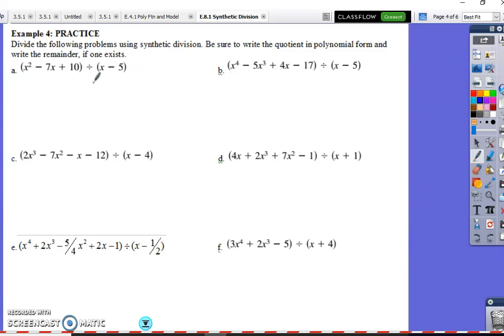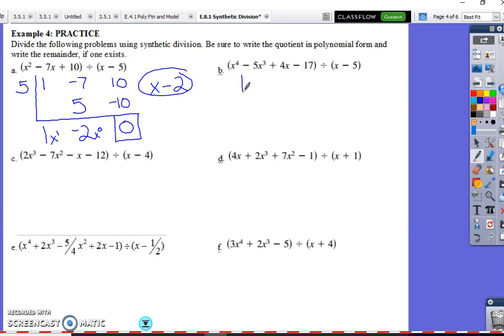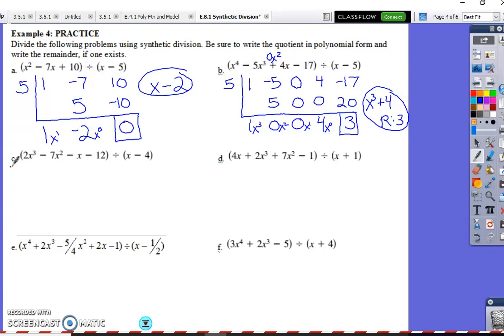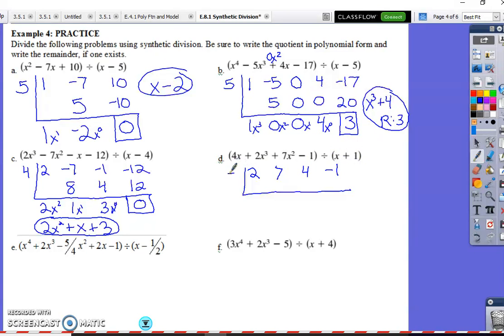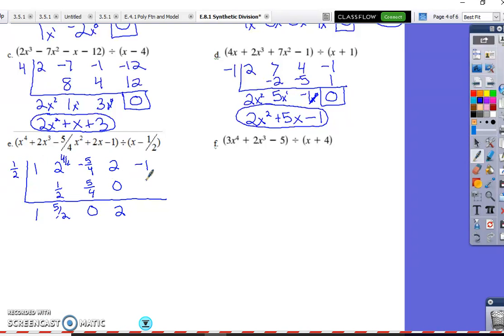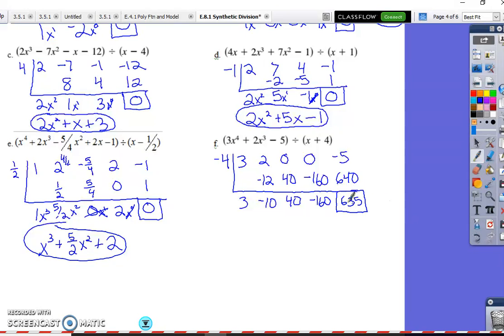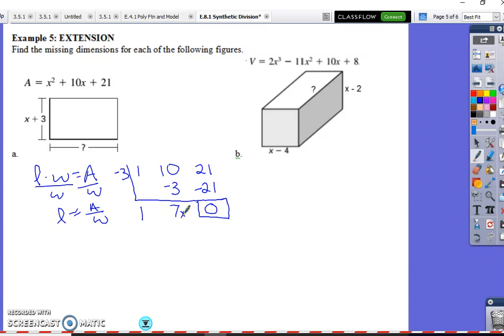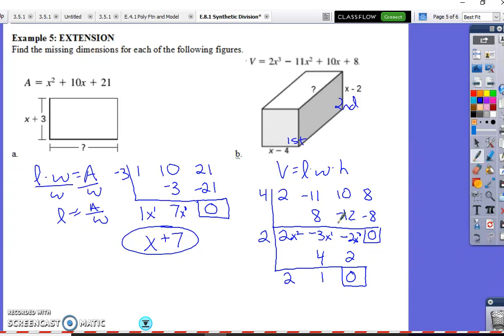Synthetic Division 2